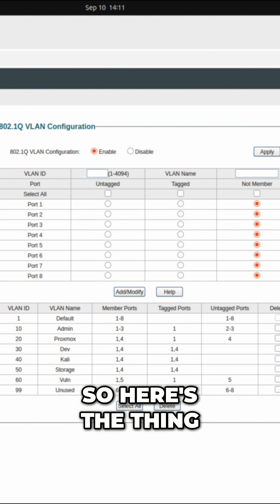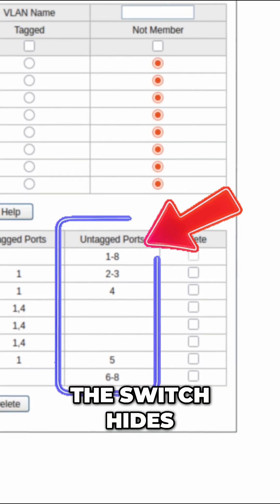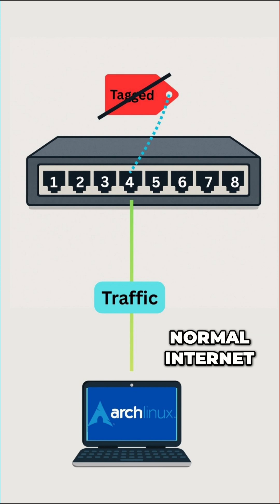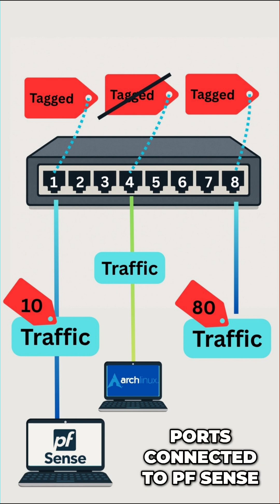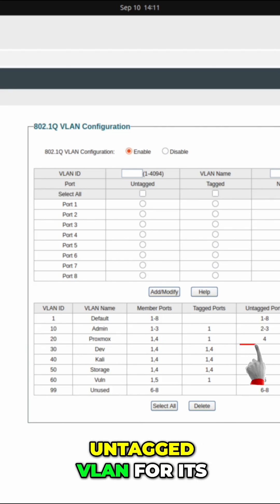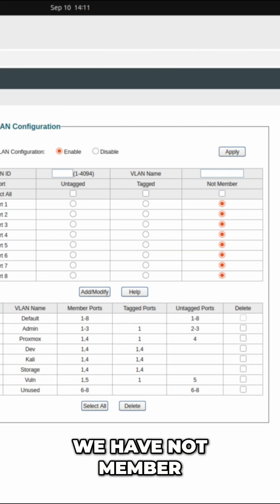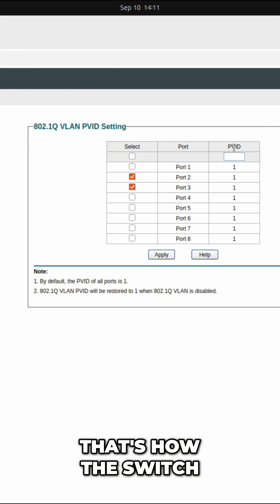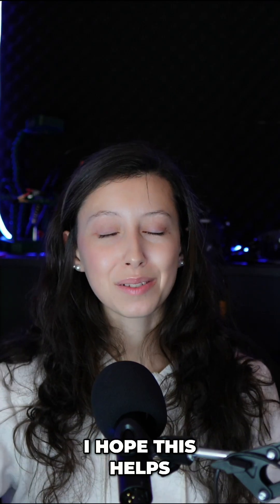Tagged, Untagged, and Not Member Ports Explained!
Hey guys!
Ever looked at your switch and wondered what “Tagged”, “Untagged”, or “Not Member” actually mean?
In this short, we’ll break it down!